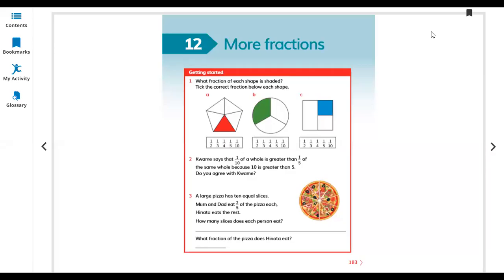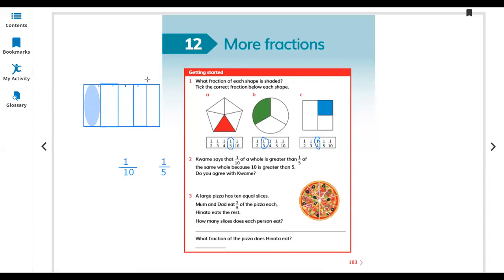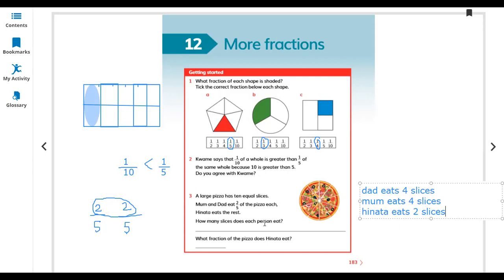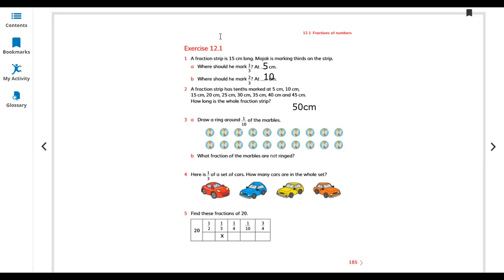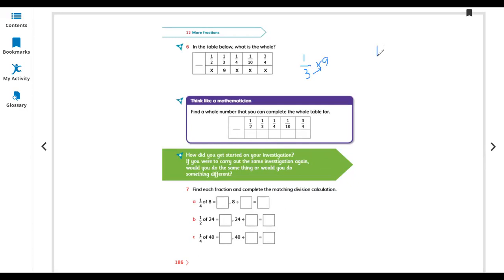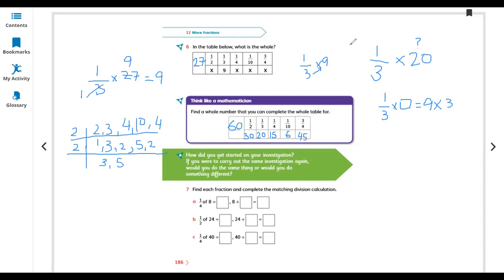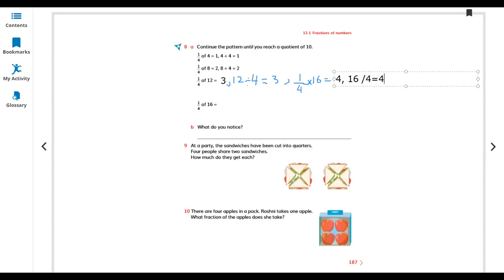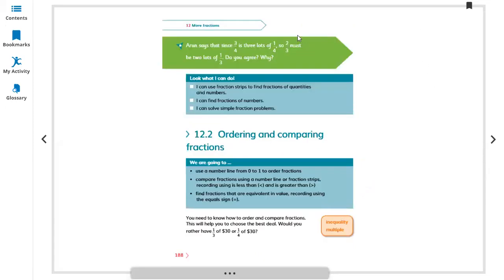Math-g3(12.1 Fractions of numbers)